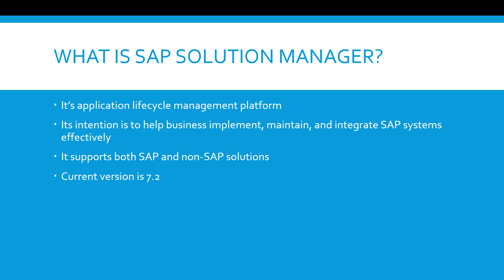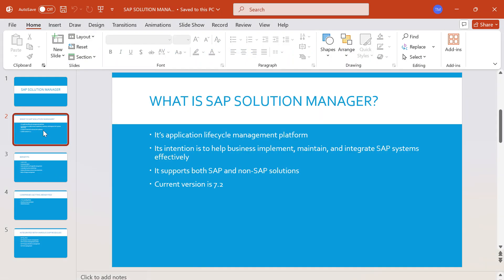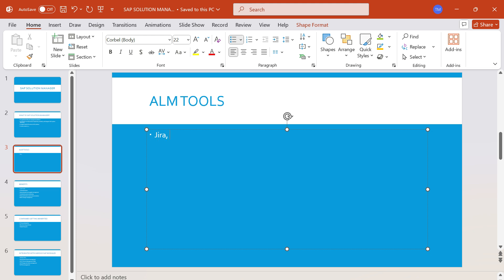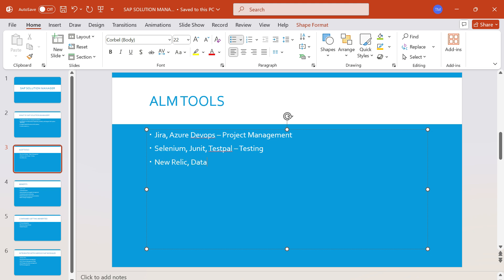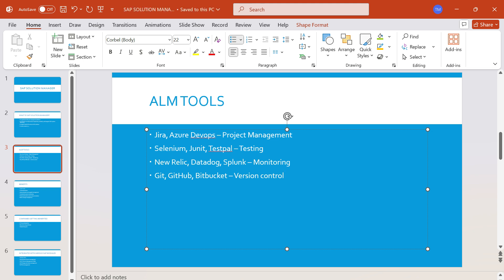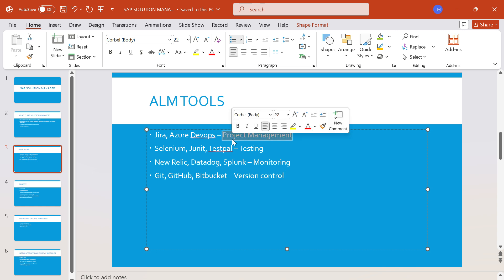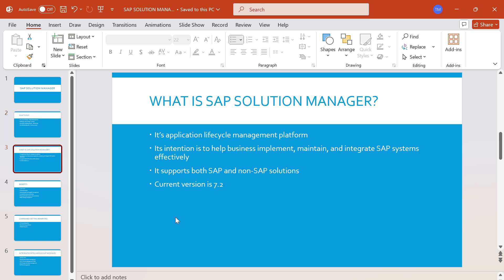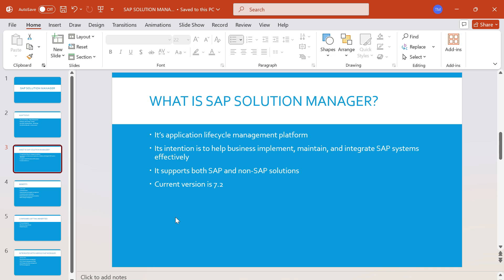1. What is SAP Solution Manager (SOLMAN)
In this session, SAP SD AND ABAP LEAGUE SUPPORT Raj is going to discuss about SAP solution manager. In other words its SOLMAN.

In this video discussed about Solution manager and ALM tools.
What is ALM tool and how many types are there etc.